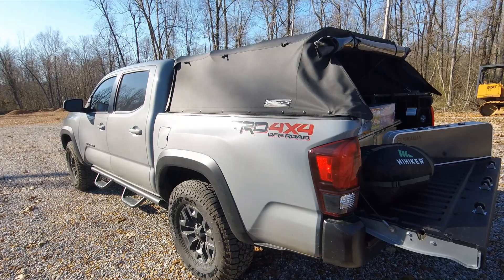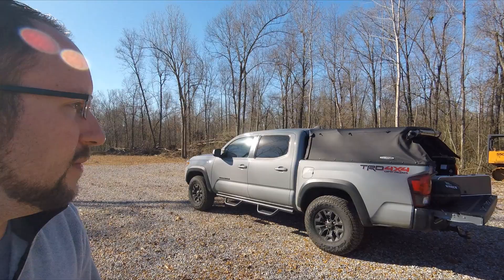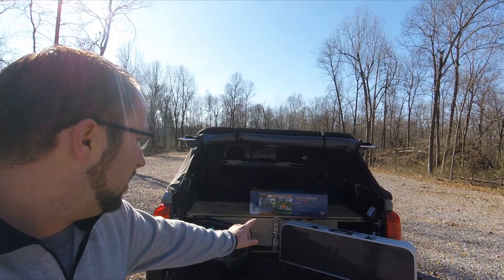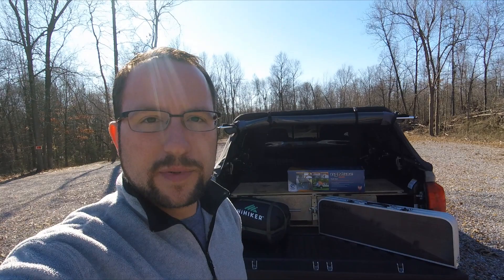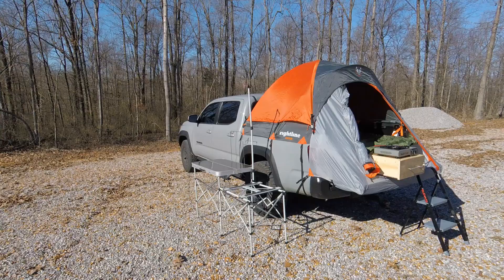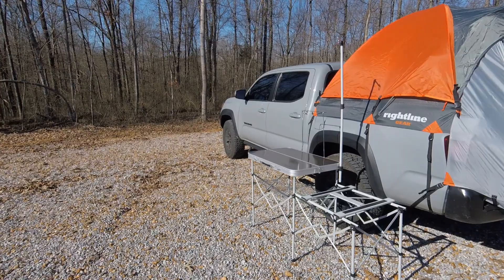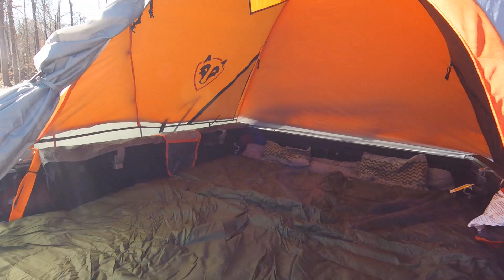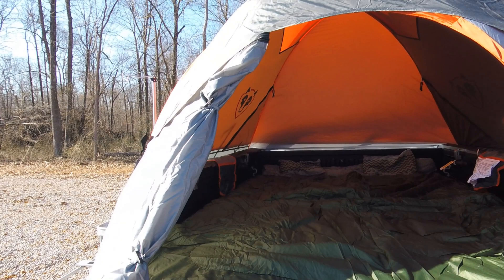Rightline Truck Bed Tent Camping Setup For My Tacoma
In this video I set up my Rightline Gear truck bed tent for the first time since getting it for christmas. I can’t wait to do some adventuring and camping with the Tacoma truck build. I appreciate every one of you!

In This Video:

Rightline Gear Truck bed tent
Magellan Camp Table
HiHiker Sleeping Bag

Featured in my Van Videos:
RV Bed Lift Gas Shock Kit
12 Volt TV/DVD combo
19 inch TV mount
100 amp hour battery
1000 Watt Inverter
12 volt gauge cluster